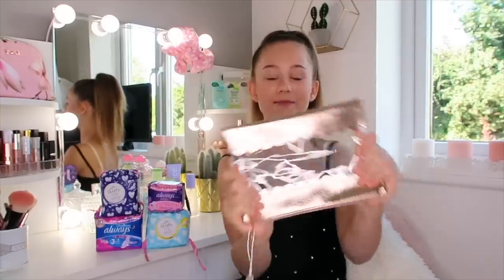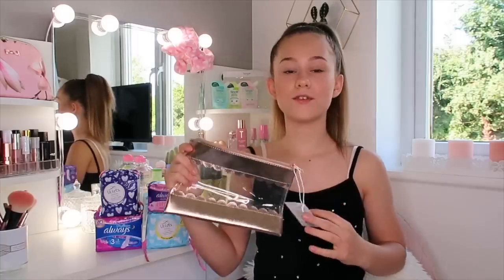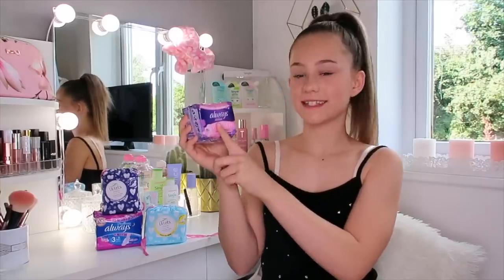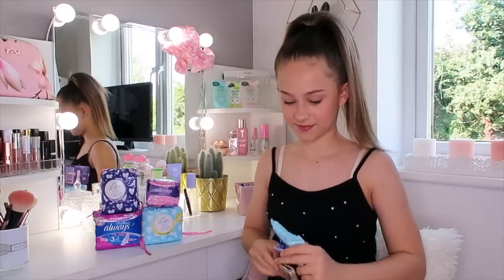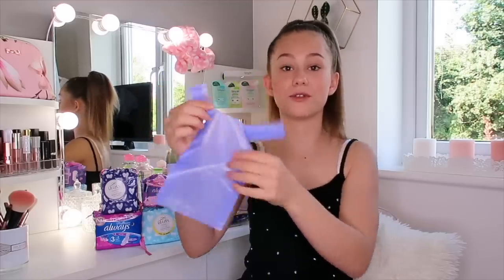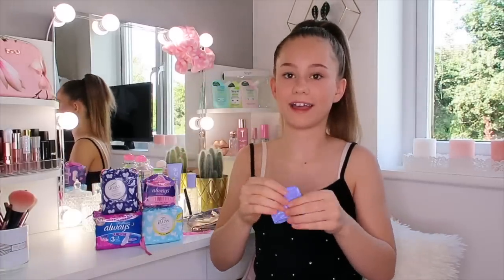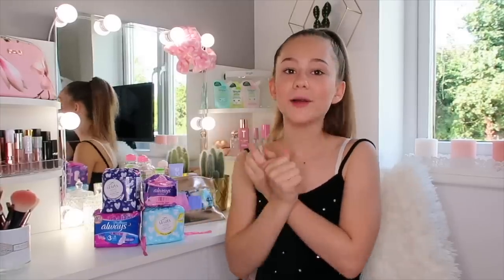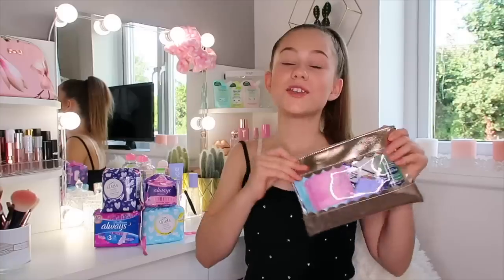Period Kit For Back To School 2020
Hi everyone, in this video I show you everything I put into my period kit for back to school. I will be doing a period video with my mum this week and answering any questions you have so head over to my Instagram stories to ask any thing you want to know about periods. I hope you like the video. Love Emma 💕💕💕